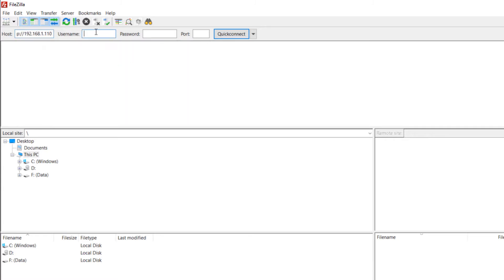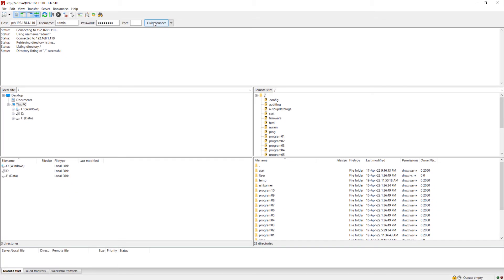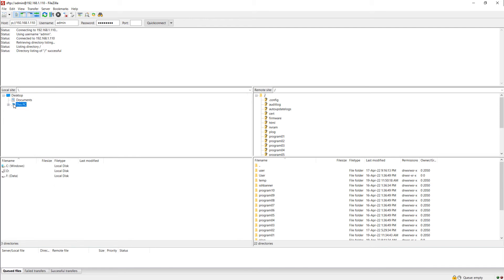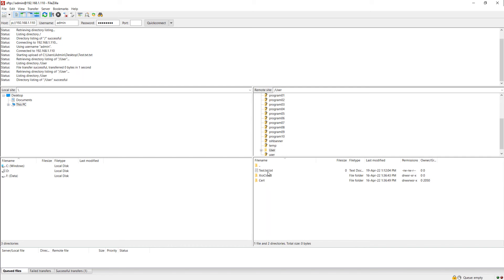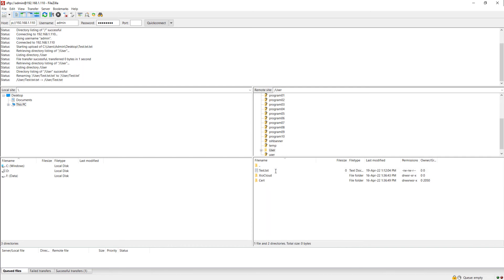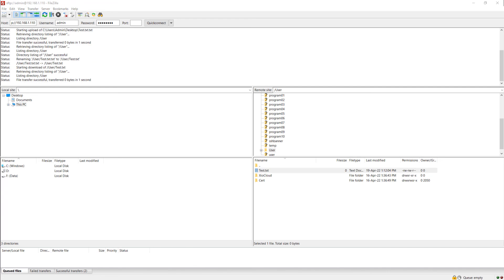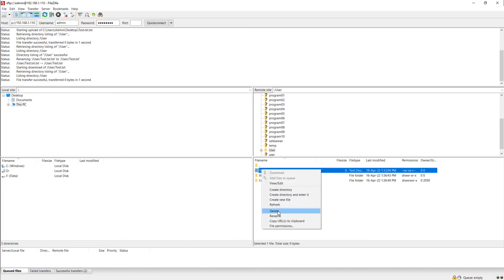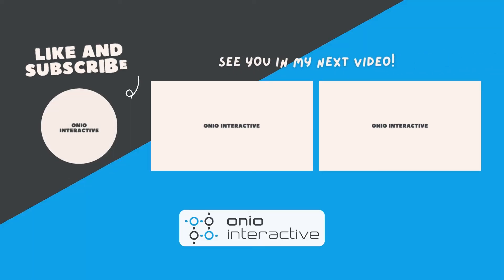FileZilla & Crestron Processor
How to use FileZilla in the combination with a Crestron processor

In this video, I will explain how to use FileZilla to copy a file to the Crestron processor and vice versa.

CHAPTERS:
0:00 - Intro
0:15 - What is FileZilla
0:27 - Connecting to the Crestron processor
0:54 - Sending and receiving files
1:14 - Outro

► Recommended Books
Clean Code
Clean Architecture